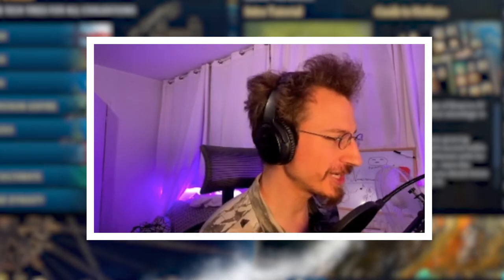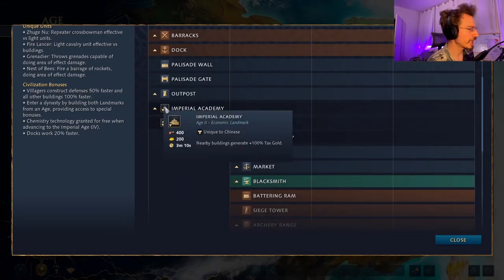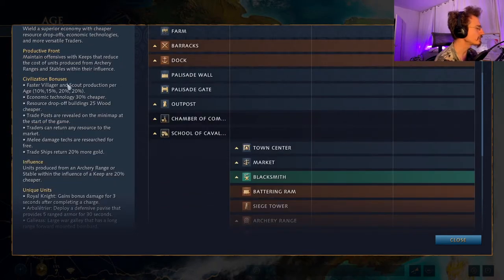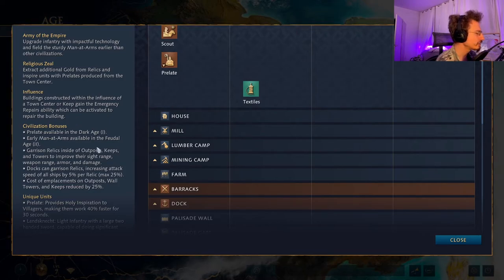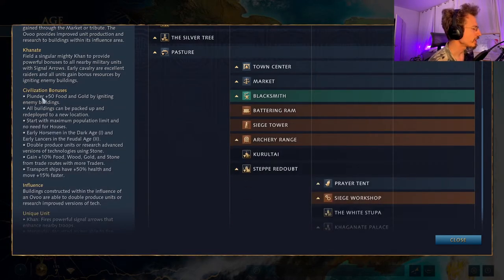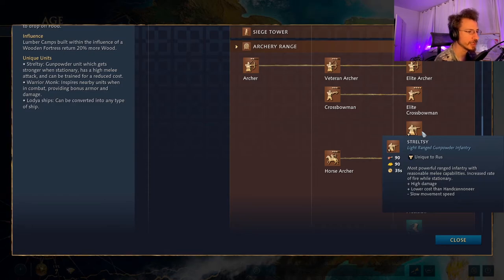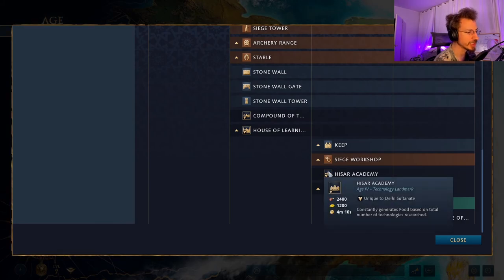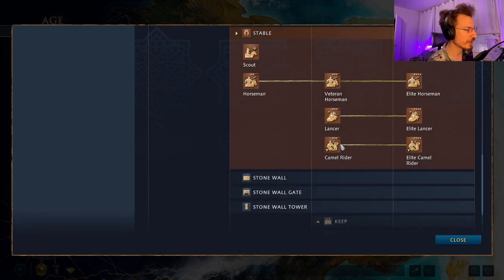Age of Empires 4 Beginner's Guide | EVERY FACTION EXPLAINED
How to play each every Faction in the brand new Age of Empires 4.
I will show you how to approach every civilization and win every game.

Edited by Knees
➤Discord Knees#3828

Timestamps:
00:00 - England
03:05 - Chinese
10:20 - French
15:10 - Holy Roman Empire
19:30 - Mongols
23:35 - Rus
29:15 - Delhi Sultanate
33:30 - Abbassid Dynasty

Feed: How to play , AOE4 Guide, Age of Empires 4 IV , Tutorial , English , China , Chinese , Romans, Easy win, tips and tricks, Begginer, Beginner , Faction, Factions, Civilization, Civilizations, build order.